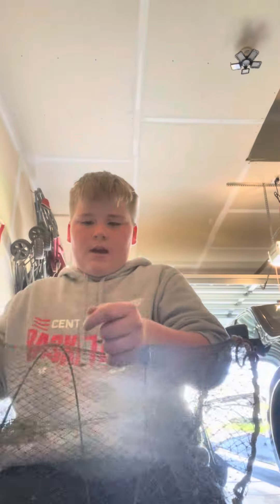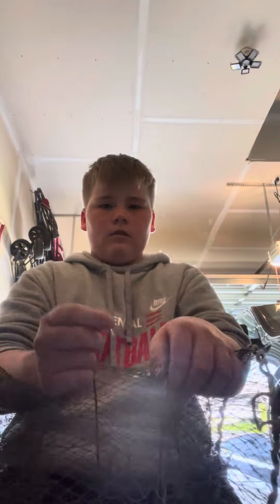How I tie fish traps and lures